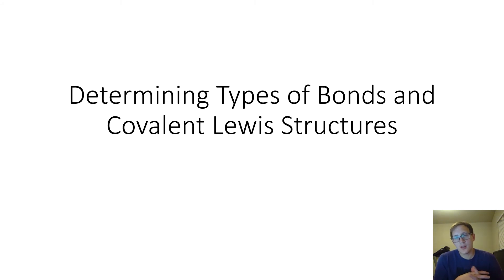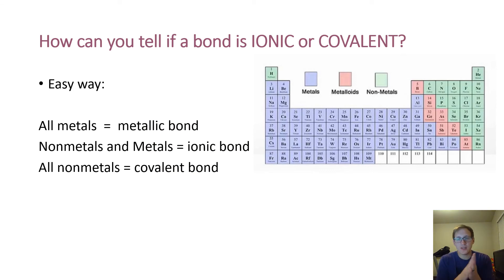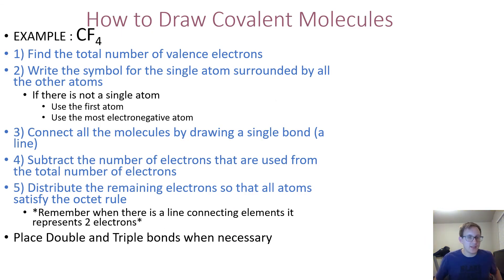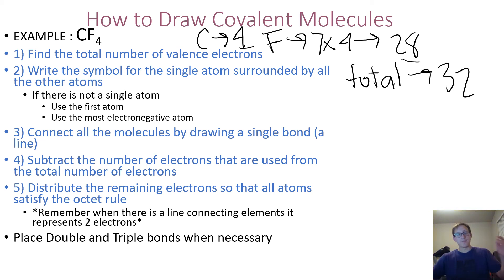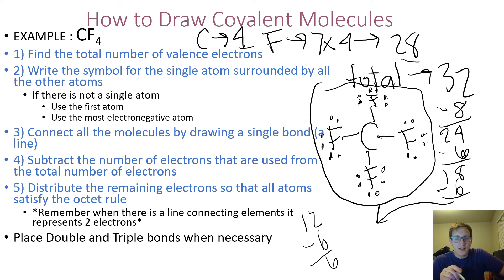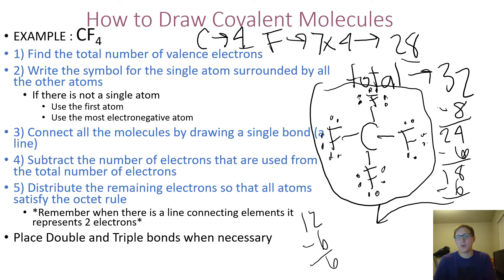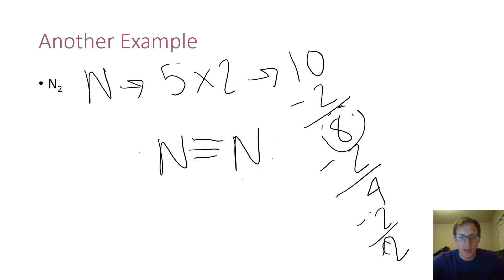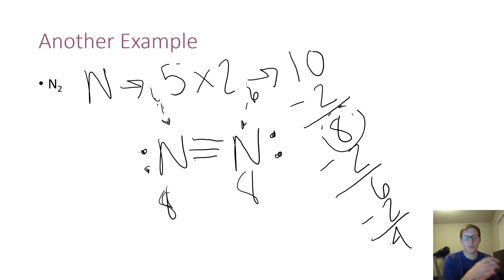Determining Bond Type and Covalent Lewis Structures